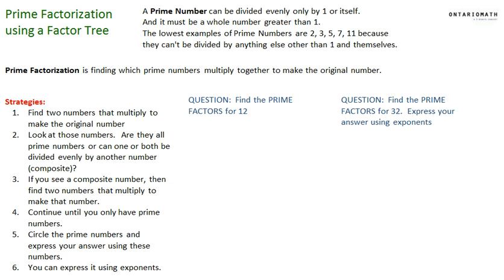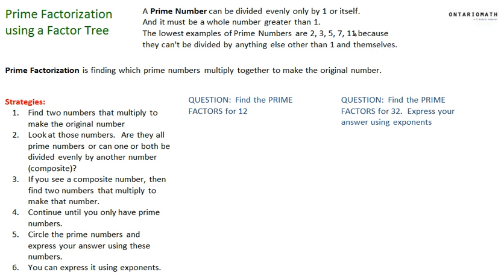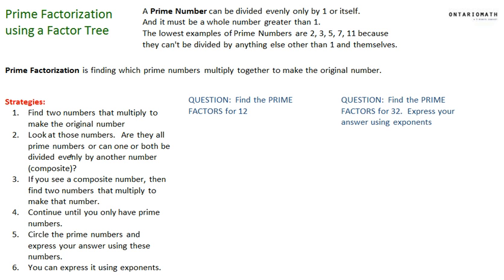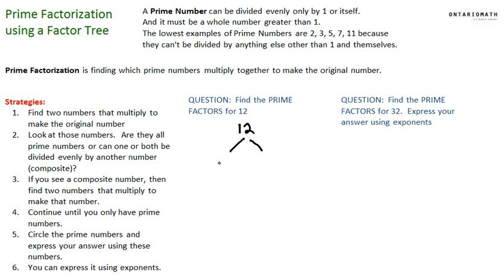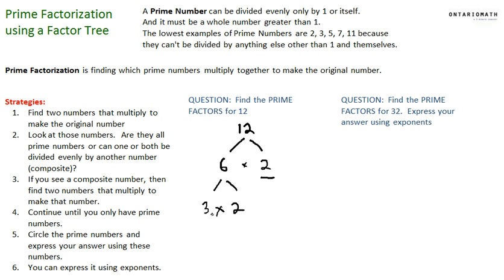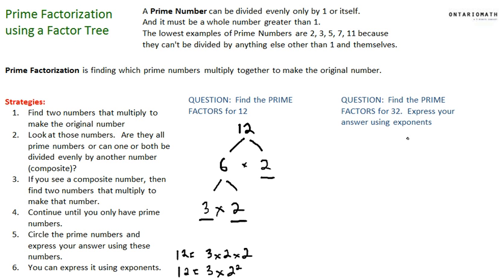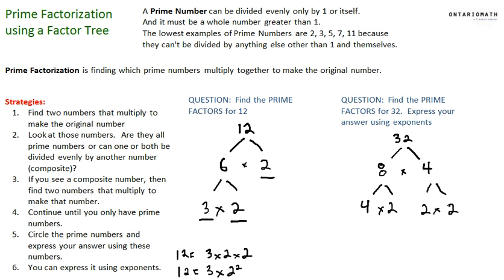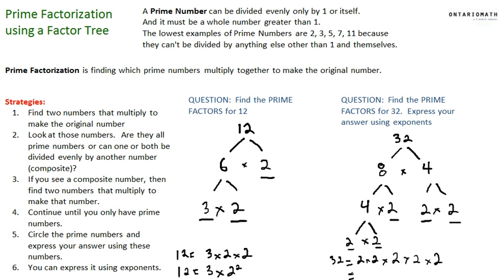Prime Factorization using a Factor Tree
A quick tutorial explaining how the basics of prime numbers and using a Factor Tree to find the Prime Factors of a number, including exponents.

My goal is simple: learn a concept in under 5 minutes!

The tutorials are all 5 minutes and under and give step-by-step guides and strategies to help you understand a particular concept.

I am a teacher in Ontario, creating this channel to support teachers, students, and parents. It is focused on the Grade 5 and 7/8 math curriculum in Ontario, but the concepts and strategies can be applied globally.